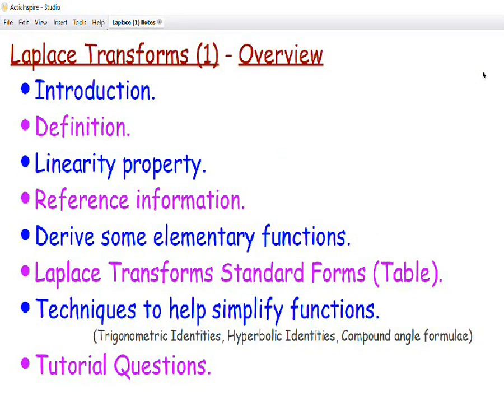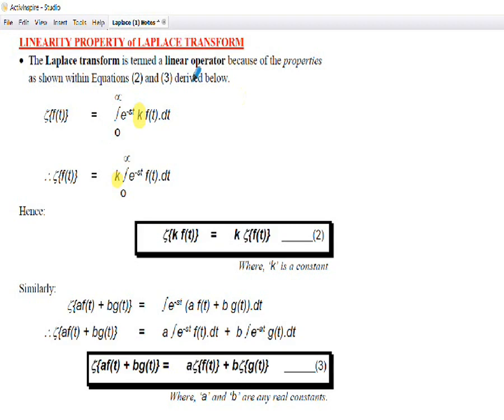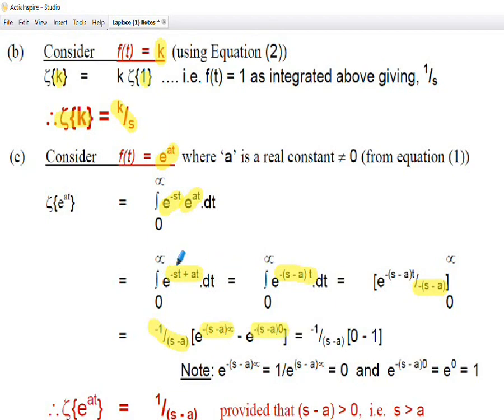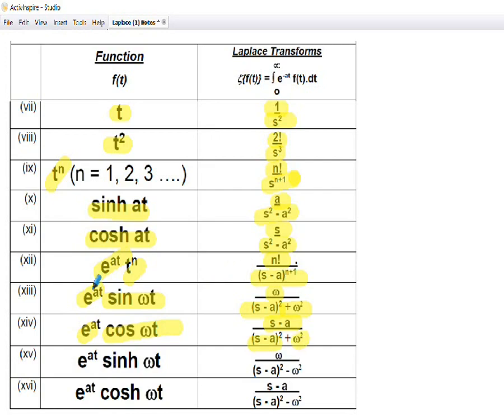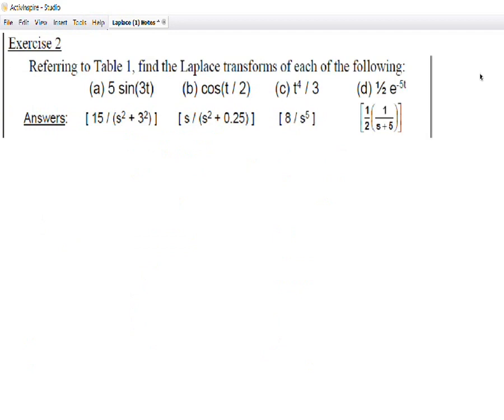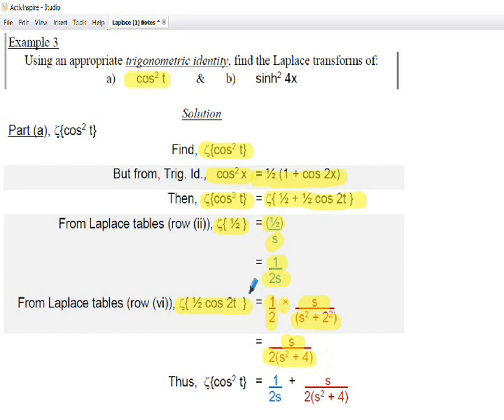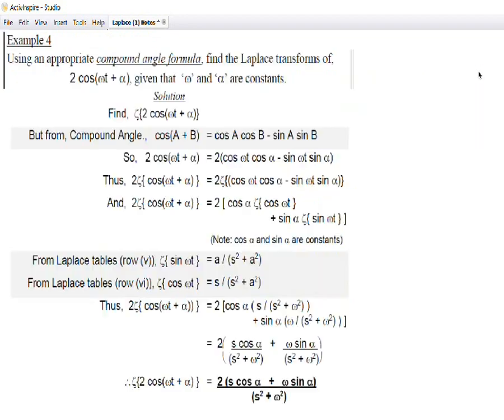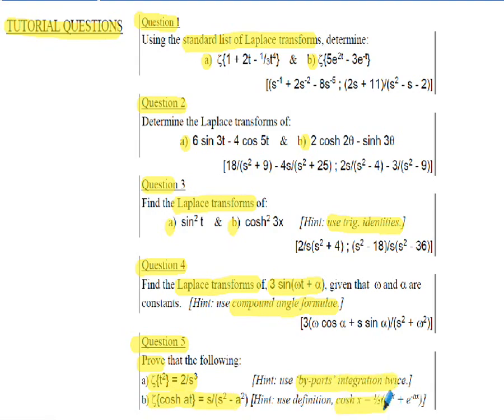Laplace 1 Introduction issue 2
Lecture defines the Laplace Transform and introduces use of standard Laplace transforms (i.e. the Laplace transform table.).